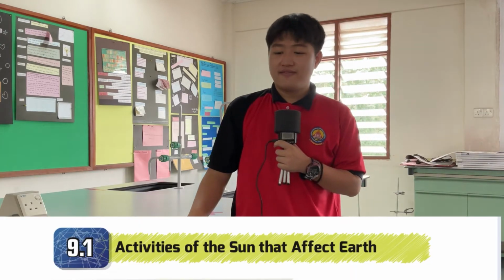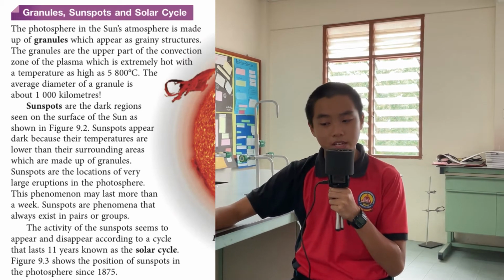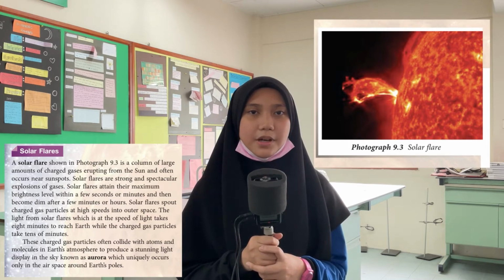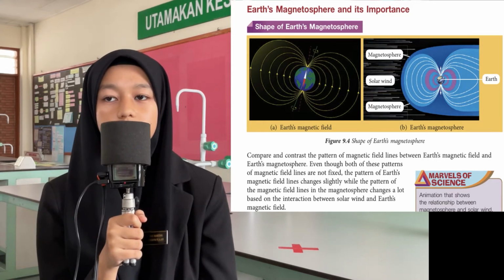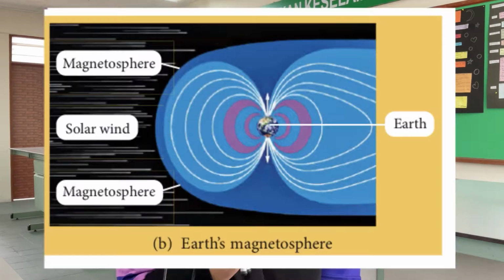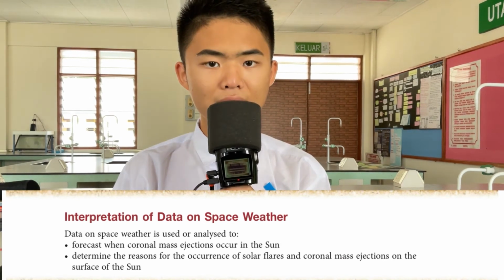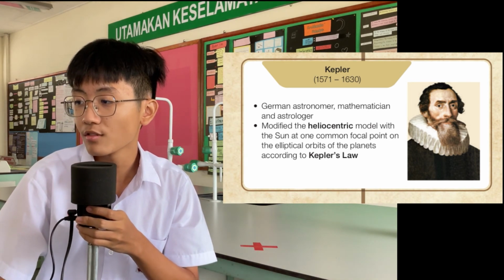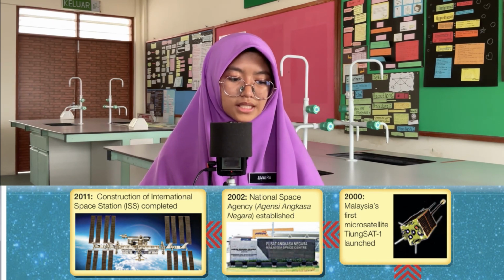SCIENCE FORM 3 DLP: TEXT BOOK READING 3 ARIF CHAPTER 9 SPACE WEATHER, CHAPTER 10 SPACE EXPLORATION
SMK SENTOSA KAMPAR
Simple video project, students are able to produce reading text book video.
Enhance students capability to use ipad as tool to produce such video.